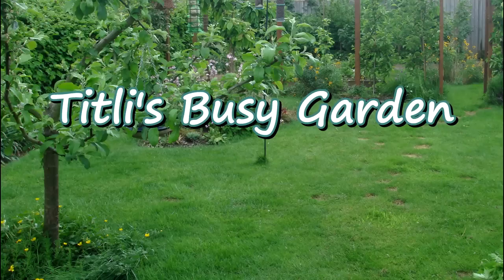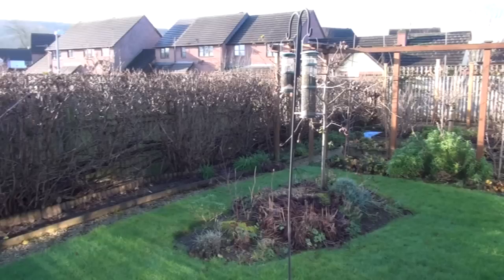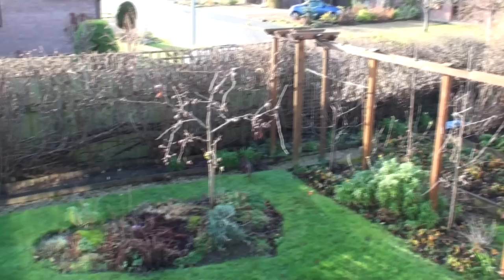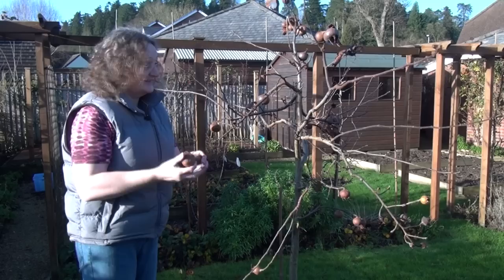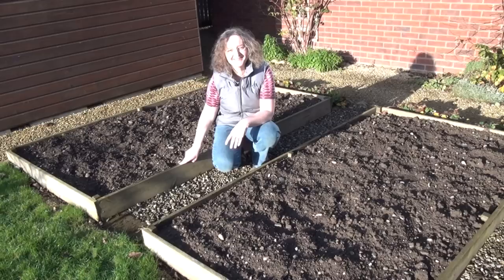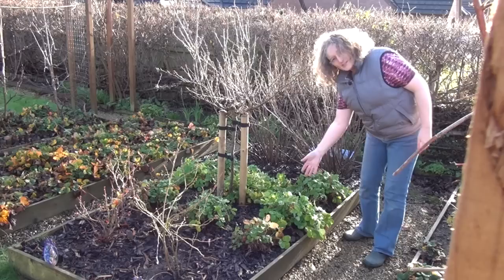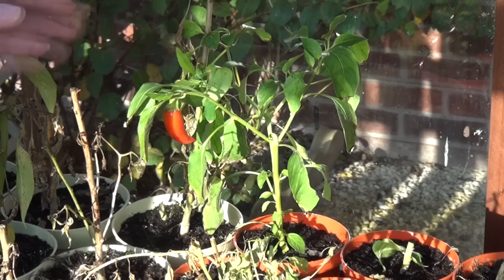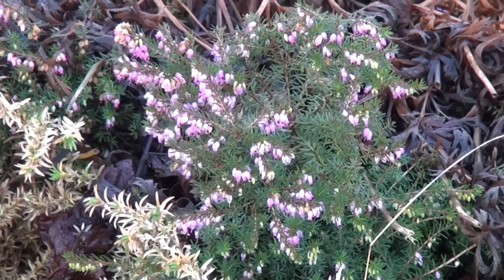Titli's Busy Garden 2012 Week 1 - An overview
In this first vlog I give you an overview of my garden.  The big question is... What can you do with Medlar Fruit?